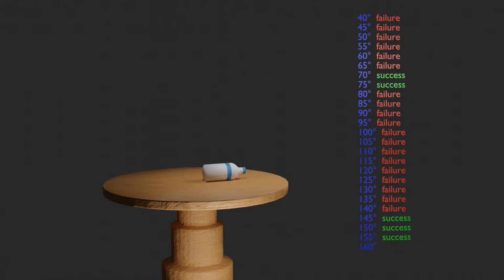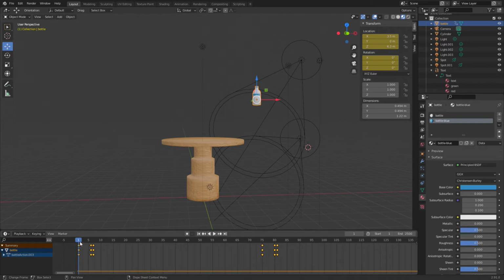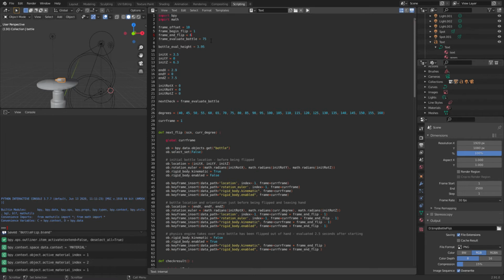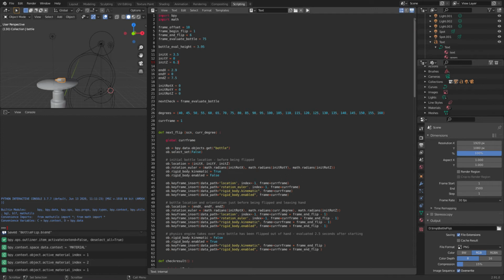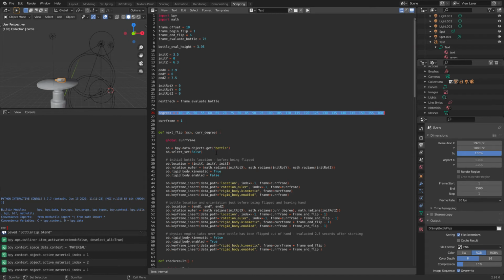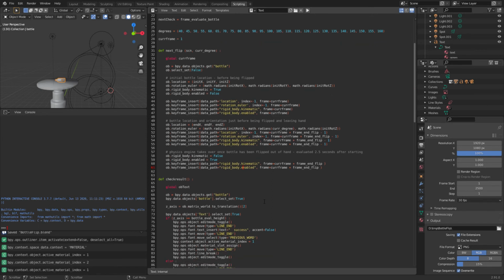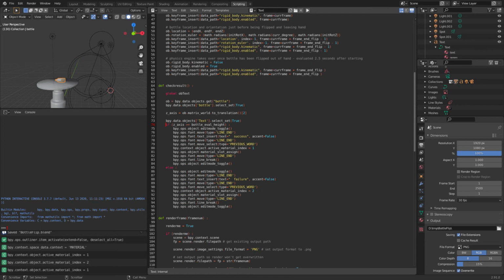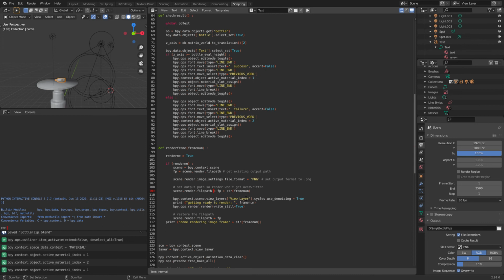Simulating a Bottle Flip Using Blender's Physics Engine and Python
In this video we will use a Python script to iterate through a bunch of attempts at flipping a bottle and hoping it lands upright successfully.  This is done leveraging keyframes for the animation system to handle the initial flicking of the bottle out of our hand - then turning it over to the physics system to simulate the final flight of the bottle and landing on the table.  Once the bottle has settled, the script will evaluate if it is standing upright or now - and record the result in a display board...color coding the results as it progresses.

You can use this approach to automatically evaluate and report on the the results of multiple iterations of various other physics simulations in Blender.